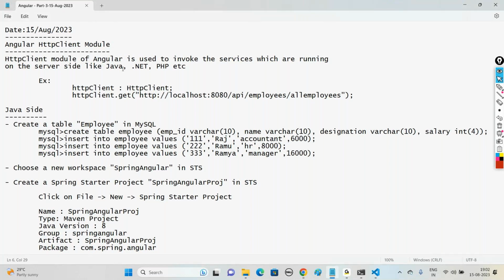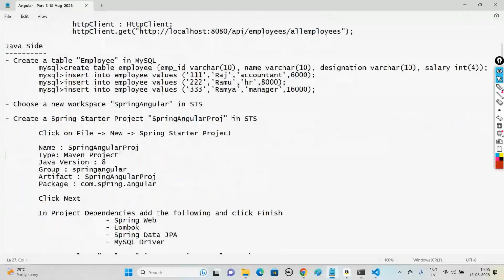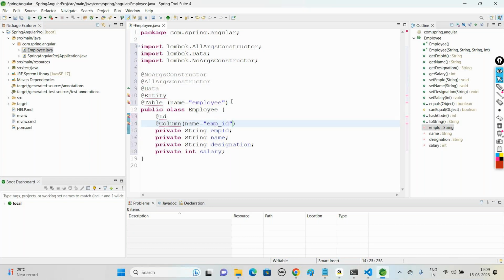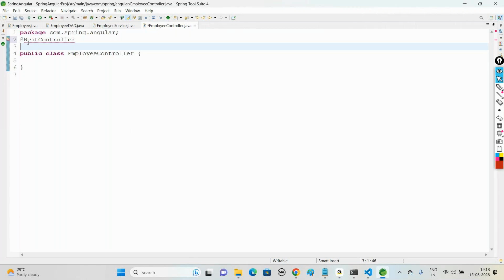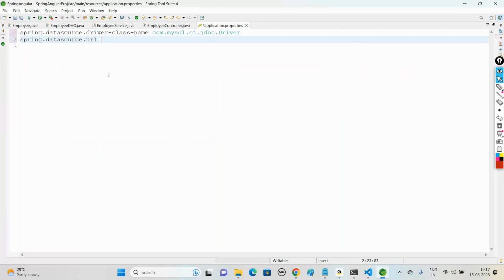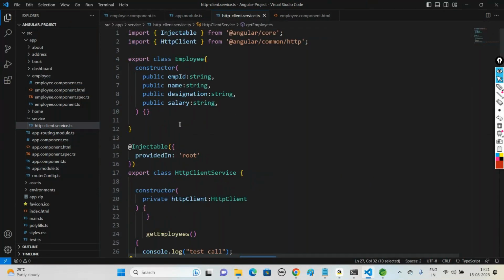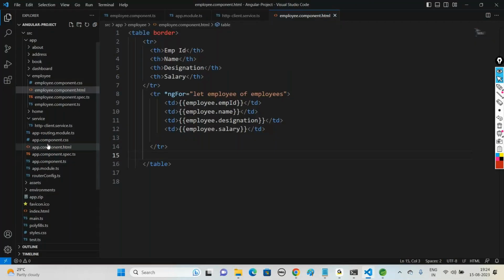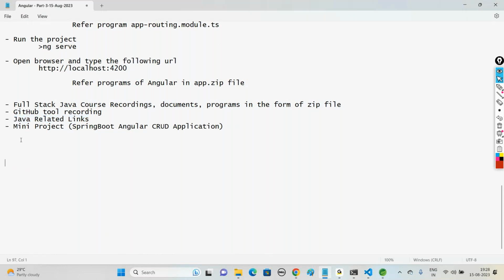Become a FULL STACK JAVA Developer in Just 50 Days | Spring Boot and Angular Application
- Core Java
- Hibernate Framework
- Spring Framework
- Web Services
- Microservices